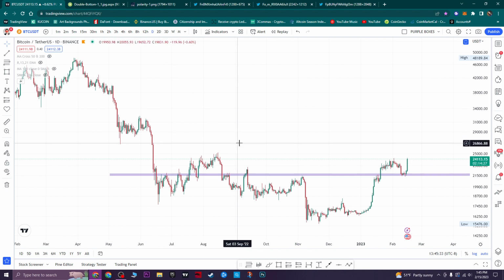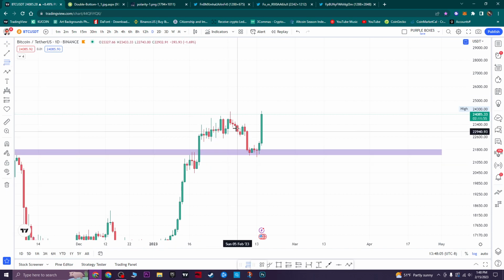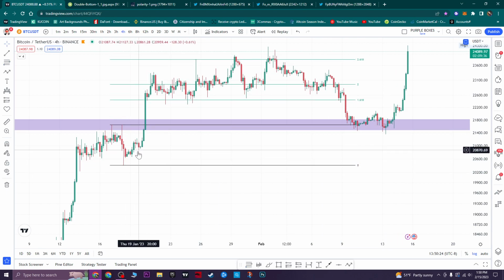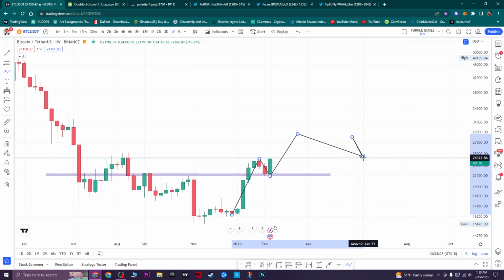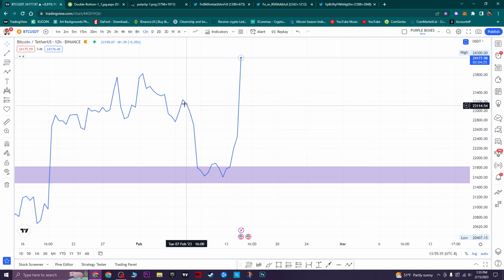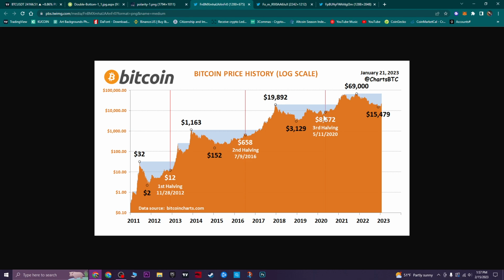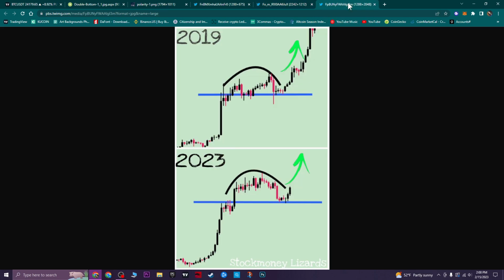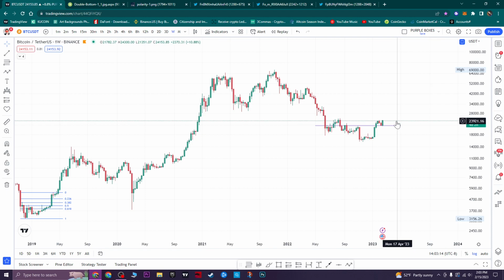Bitcoin Price Analysis: A Technical Look at the Recent Breakout and What to Expect Next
In this video, we take a closer look at Bitcoin's recent surge and explore why it could be a sign of a continuing bull market. With Bitcoin rising by 10% in a single day and holding on to its crucial support level, many experts are optimistic about the digital currency's future. We examine the key factors driving Bitcoin's latest rally, including institutional adoption, increased demand, and global macroeconomic trends. We also analyze the technical indicators and chart patterns that suggest that Bitcoin's price could continue to climb in the coming weeks and months. Whether you're a seasoned crypto investor or new to the space, this video provides valuable insights into one of the most exciting assets in the market today.